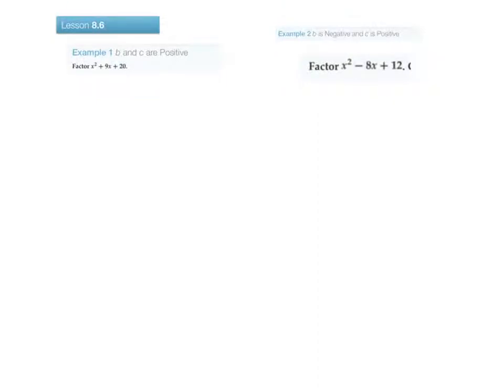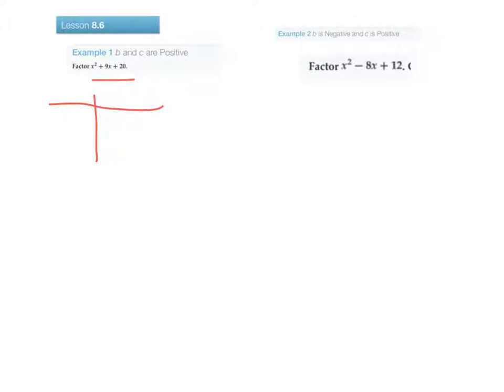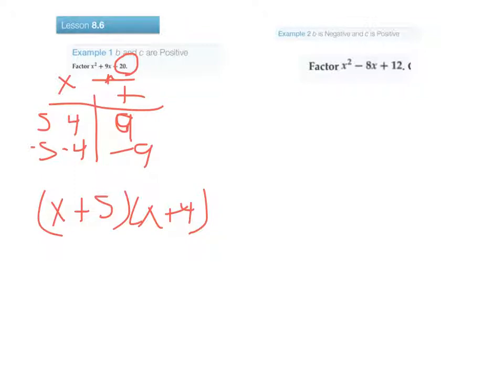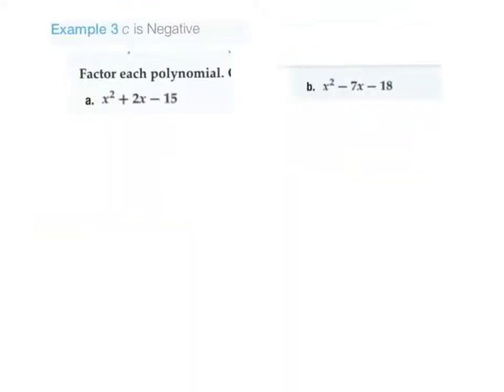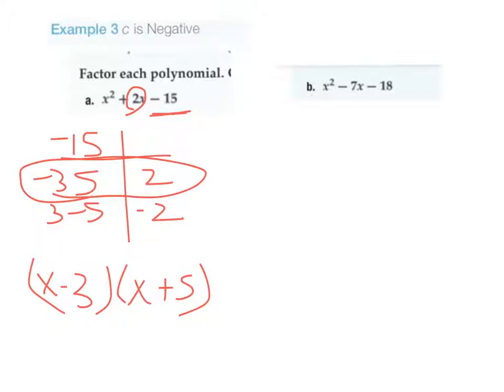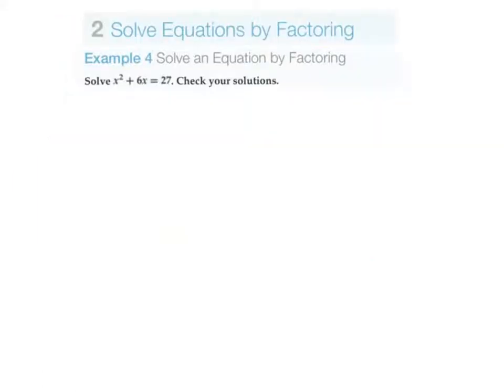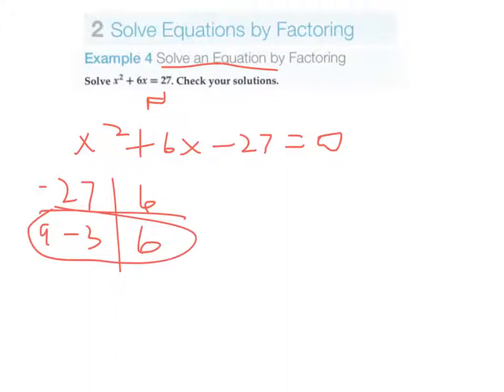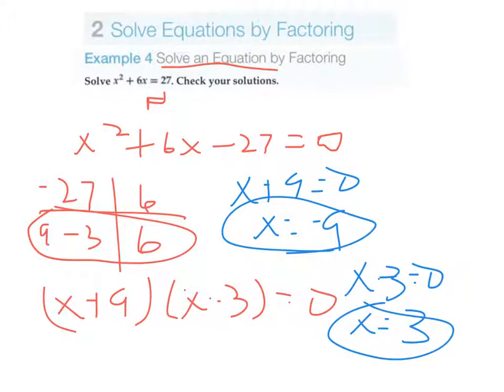8-6 factoring polynomials